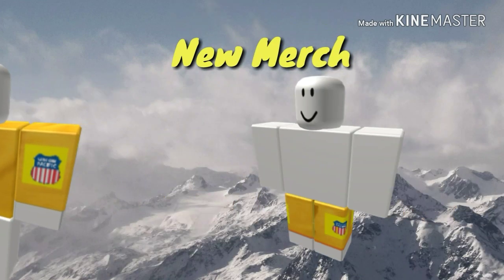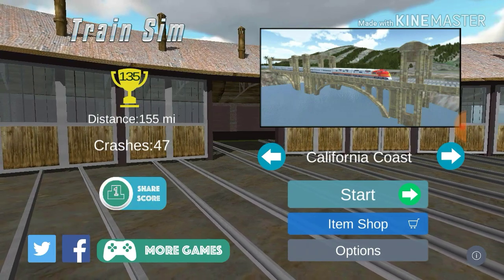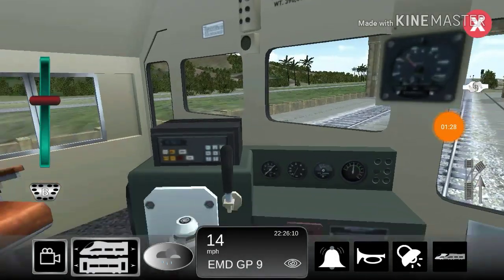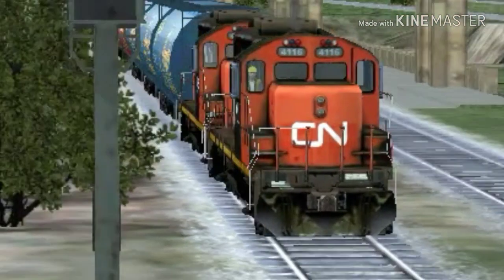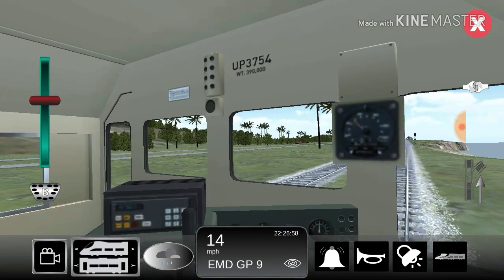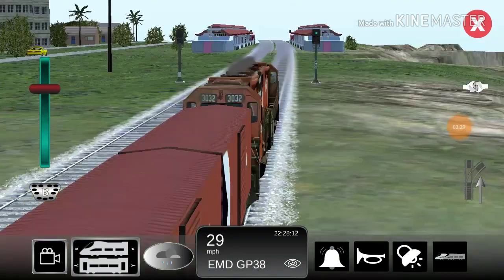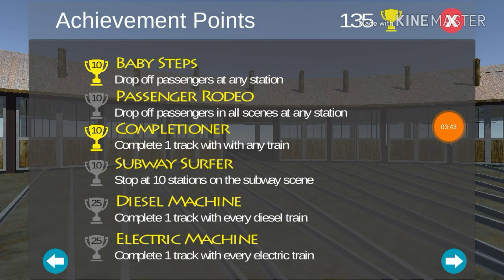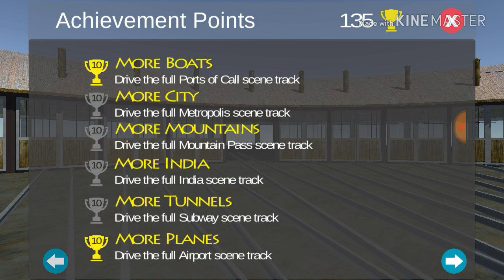[Train Sim California Coast Adventure] EP1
This is EP1 of The series Hope y'all Enjoy 😀😎

Huge credit to TrickMon66 for the fan group!!